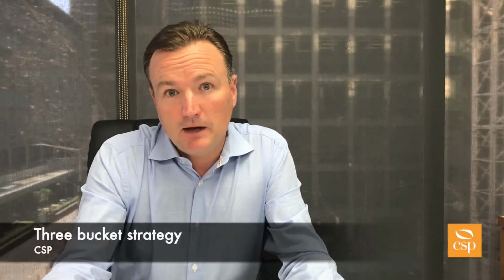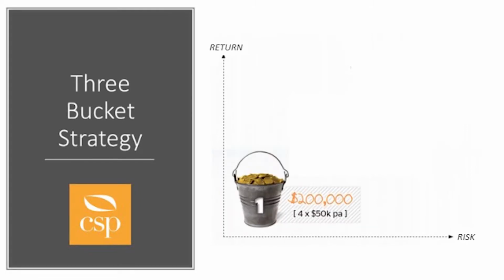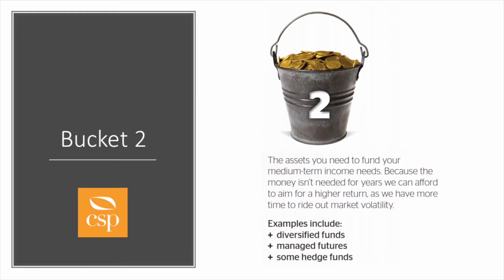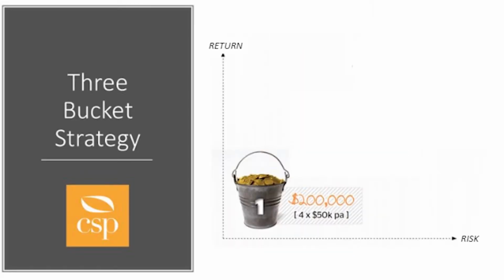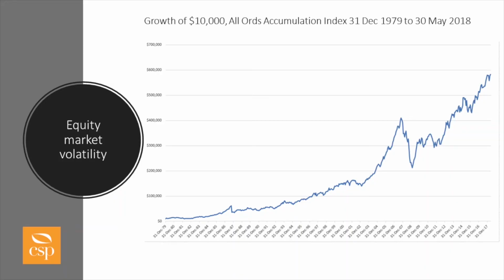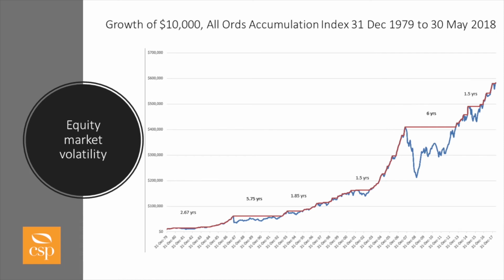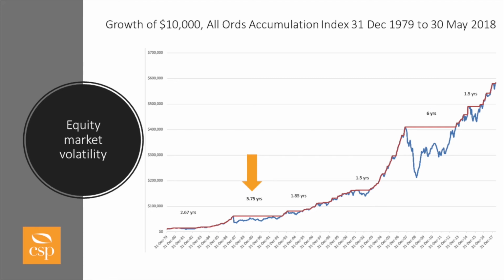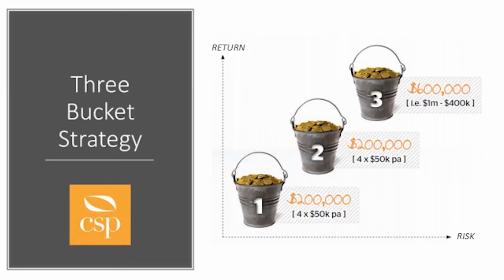CSP's Three Bucket Strategy - Part 2 - The Three Buckets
March 2019

Retired or planning to retire?

The CSP Three Buckets Strategy will help you manage your cash flow now and sleep well at night knowing you can retire on your own terms.

Find out about how we work with our clients to help them make smart financial decisions.

Watch all 3 videos to get the full picture.

Chick St Clair & Partners Pty Ltd ABN 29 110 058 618 are a Corporate Authorised Representative of The Advice Exchange Pty Ltd ABN 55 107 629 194 Australian Financial Services Licence Number 278937.

The information contained in this video is general information only. It is not intended to be a recommendation, offer, advice or invitation to purchase, sell or otherwise deal in securities or other investments. Before making any decision in respect to a financial product, you should seek advice from an appropriately qualified professional.

We believe that the information contained in this document is accurate. However, we are not specifically licensed to provide tax or legal advice and any information that may relate to you should be confirmed with your tax or legal adviser.

Please refer to the Product Disclosure Statement (PDS) before investing in any products mentioned in our videos. The information is current as at the date on this video.